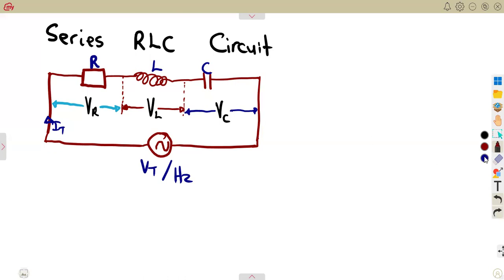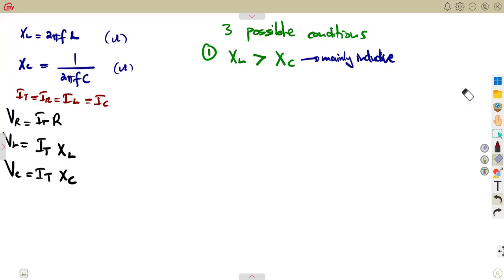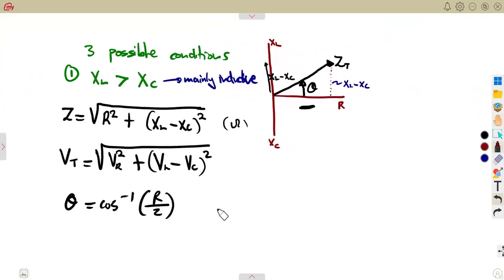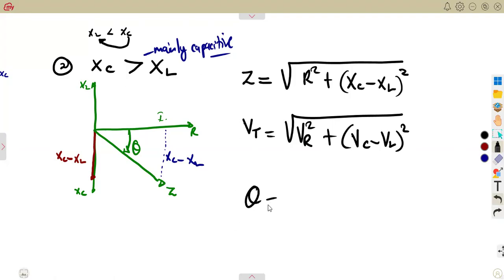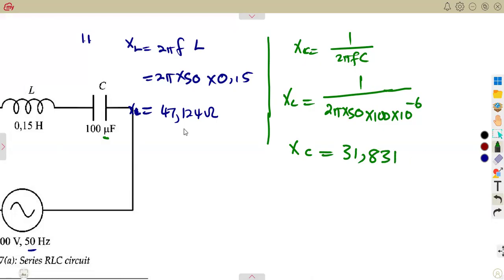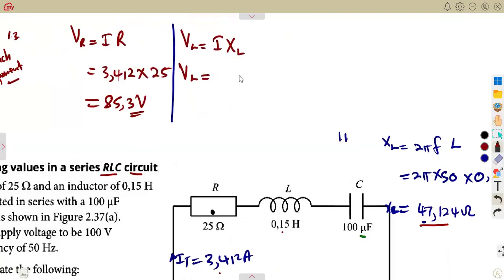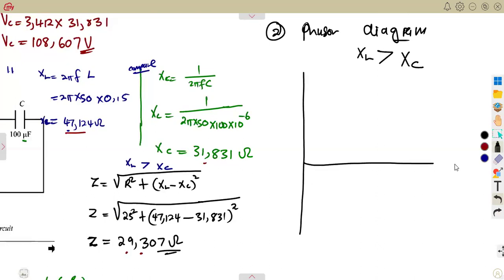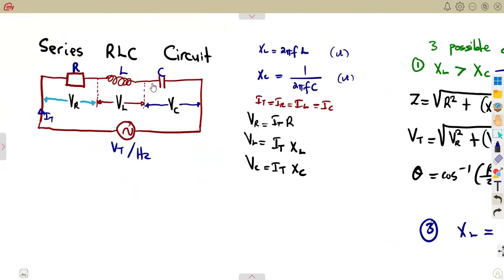Industrial Electronics N4 Series RLC Circuit _ AC Theory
Industrial Electronics N4 Series RLC Circuit _ AC Theory  @mathszoneafricanmotives   @MathsZoneTV